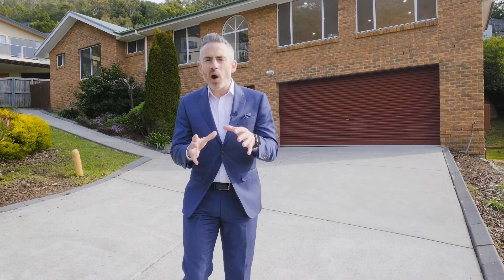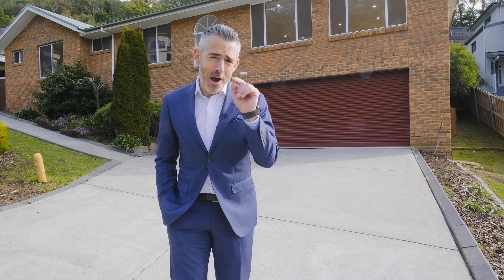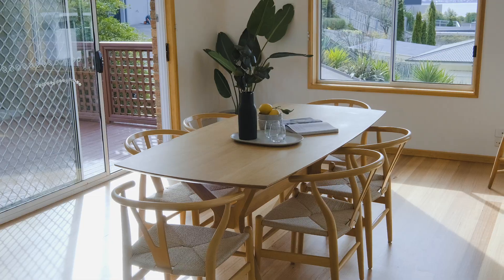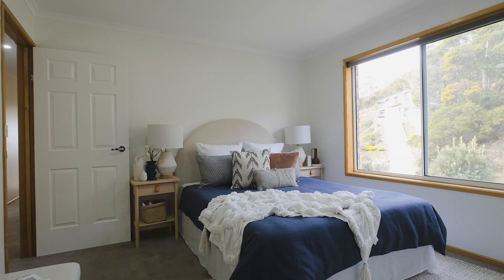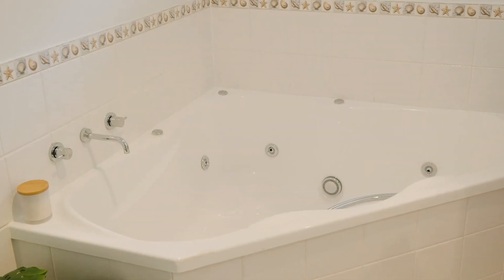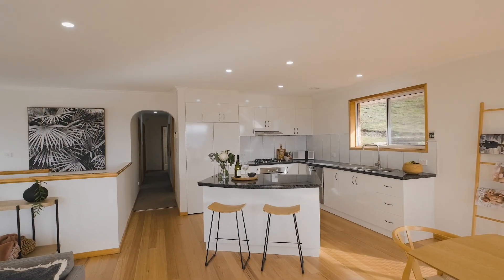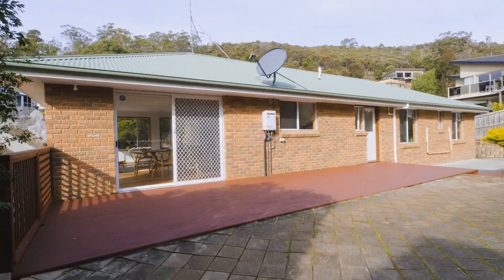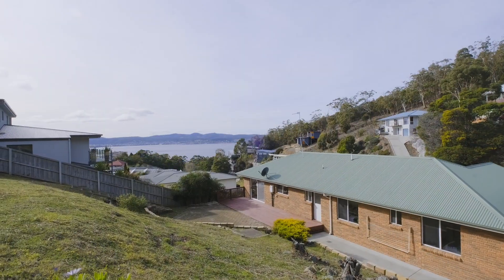Petrusma Property Profile - 17 Gardenia Grove, Sandy Bay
Sam Towns

213 Sandy Bay Road, Sandy Bay 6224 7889

Premium Locale with Water Views

Perched in a prime position boasting beautiful water views along with a premium Sandy Bay address, this substantial brick home combines low maintenance living with modern convenience.

• Quiet new homes area in a premium locale
• Elevated position with River Derwent views
• Contemporary design replete in natural light
• Tas Oak floorboards & neutral colour scheme
• Spacious open plan living, dining & kitchen
• Sliding glass doors to entertaining deck & patio
• Soft close kitchen cabinetry & granite benches
• Quality stainless steel appliances & gas cook top
• Three good sized bedrooms with built-in robes
• Master bedroom with walk-in robe & ensuite
• Family bathroom features luxurious spa bath
• Ducted vacuum system & natural gas heating
• Generous rear garden ideal for pets & children
• Large double garage with ample storage space
• Close to schools, UTAS, shops & restaurants

Built: 2000
Construction: Brick
Heating: Ducted gas heating
Council Rates: Approx. $2,922 pa
Water Rates: Approx. $1,000 pa + usage
Rent Rate: Approx.